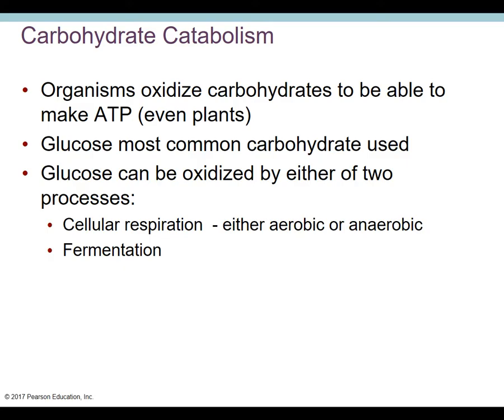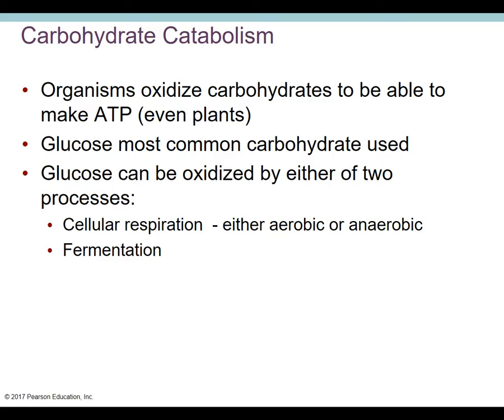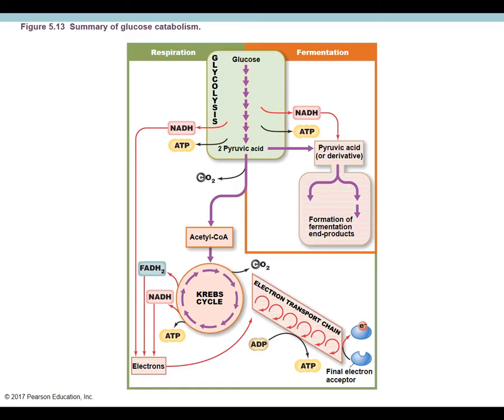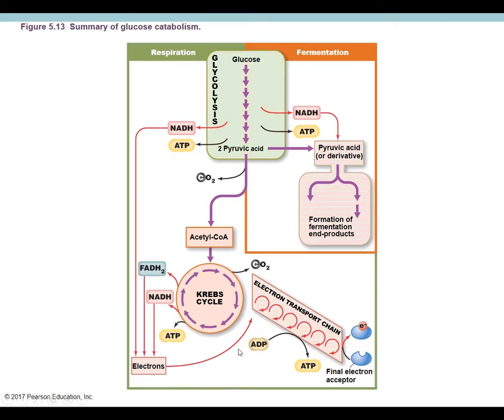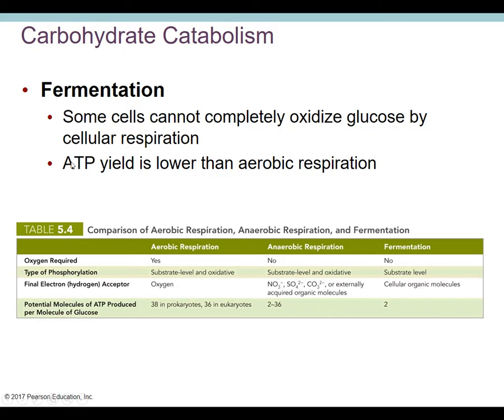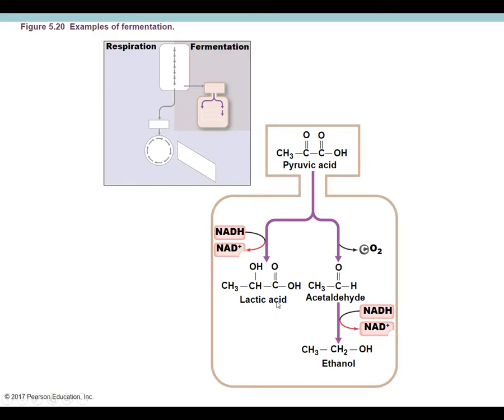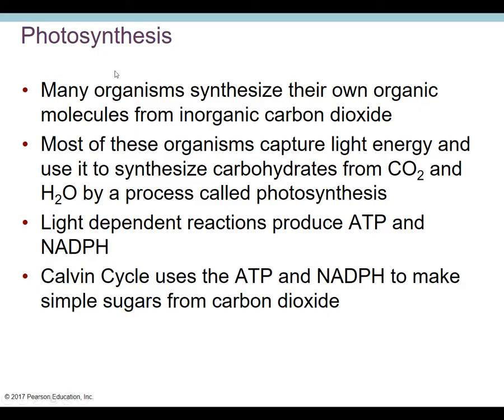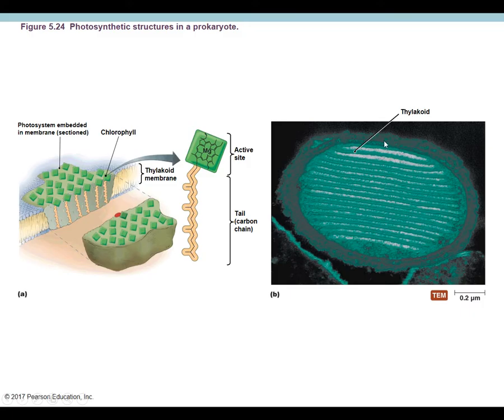MICRO Chapter 5 Part 2